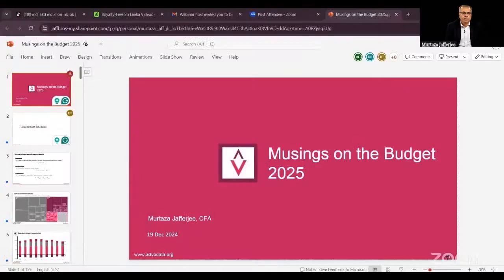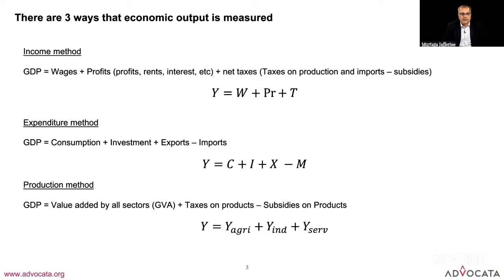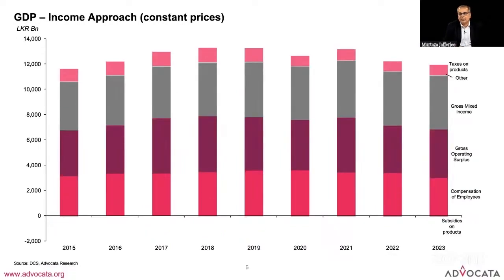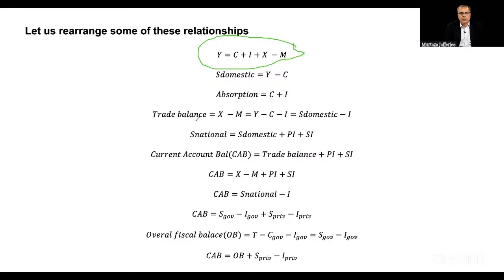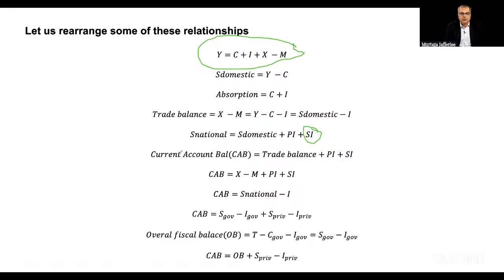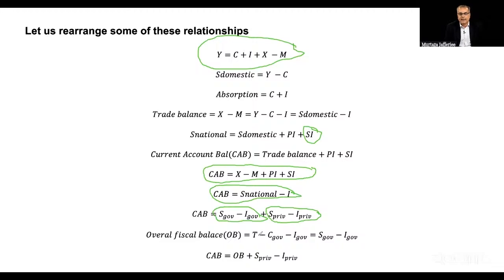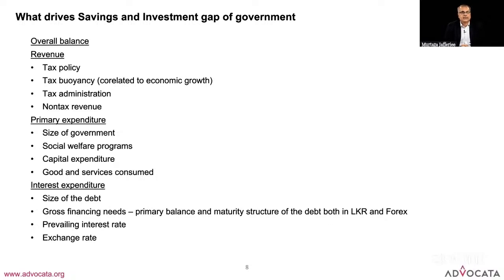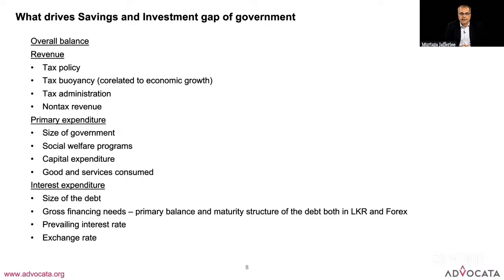Musings on the budget : part 1 : government's fiscal position | Murtaza Jafeerjee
This video focuses on a presentation by  Mr. Murtaza on Sri Lankan economics. Key topics include GDP calculations, the role of savings and investment, and the government's fiscal position. Ideal for those interested in economics and current affairs.